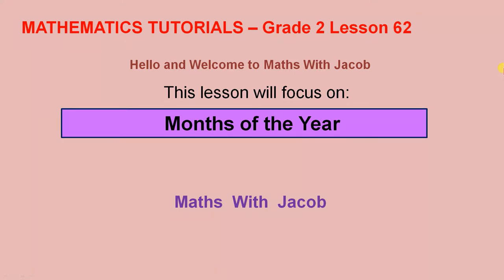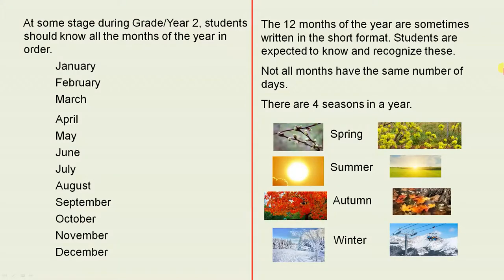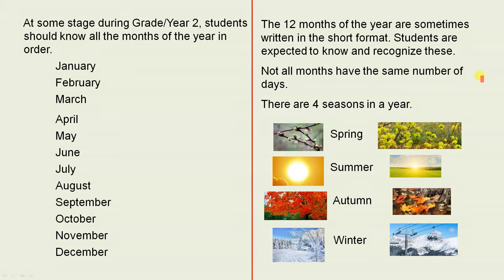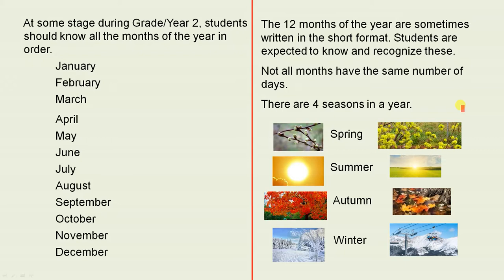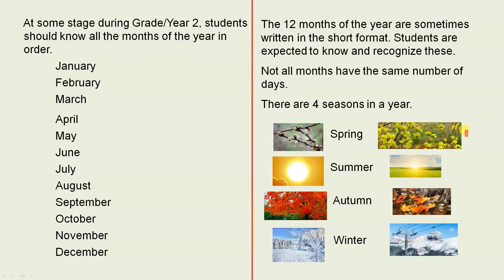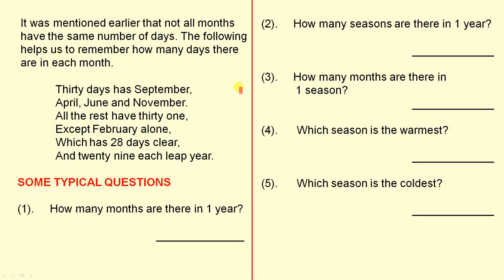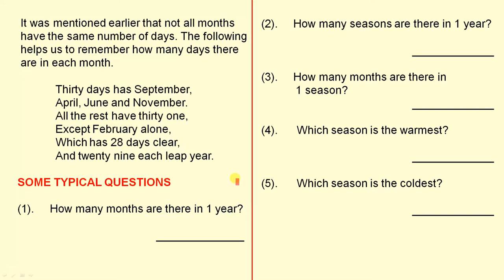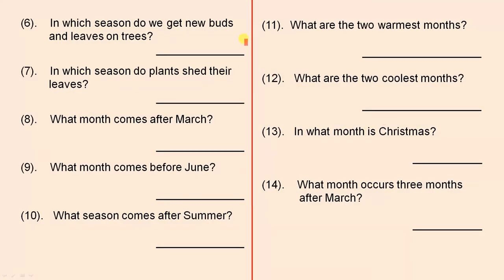Months of the Year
This video looks at the 12 months of the year. we also look at the 4 seasons and answer some typical questions.